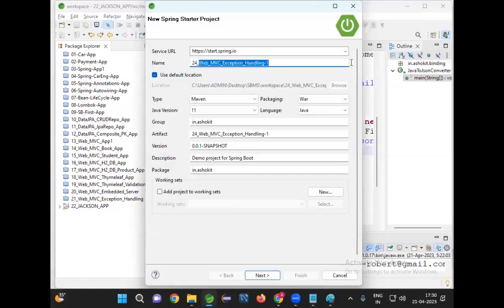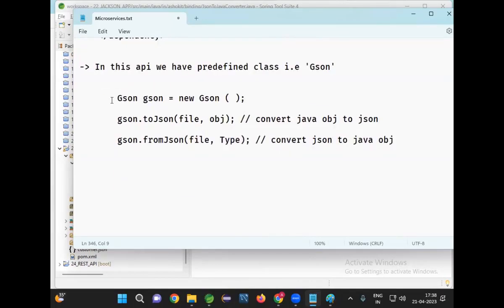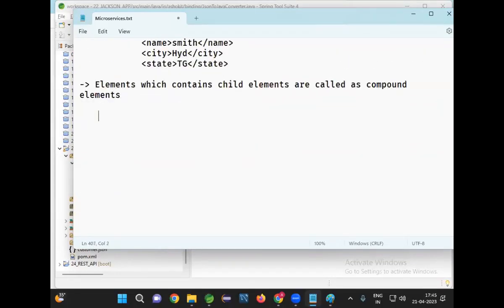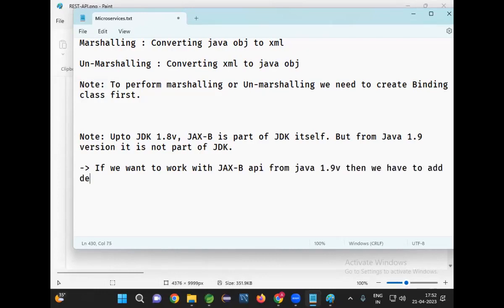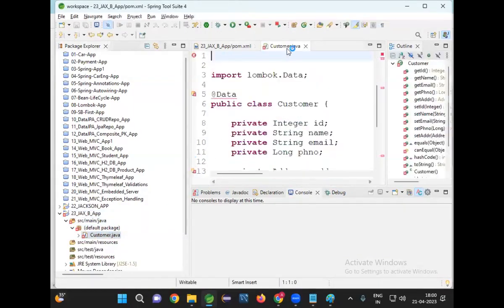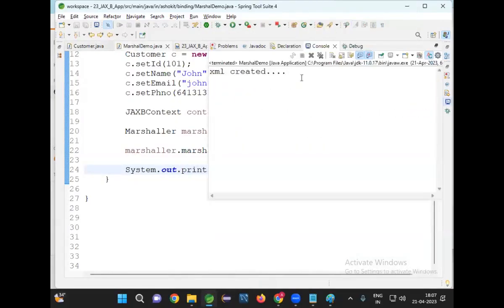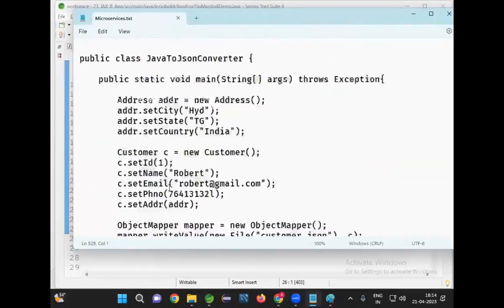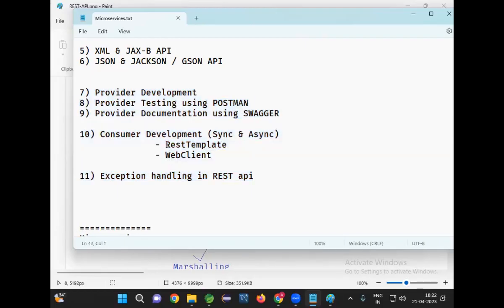December 11, 2024